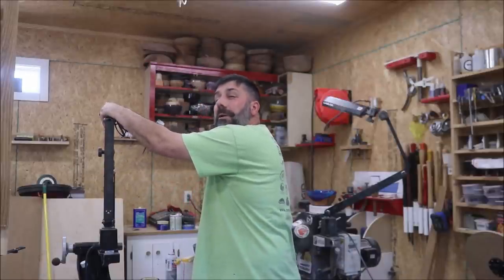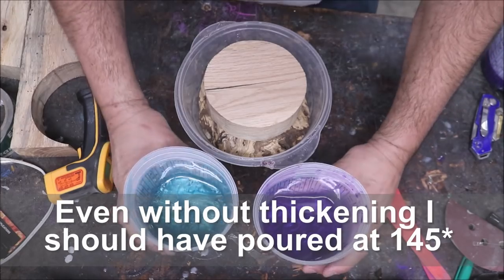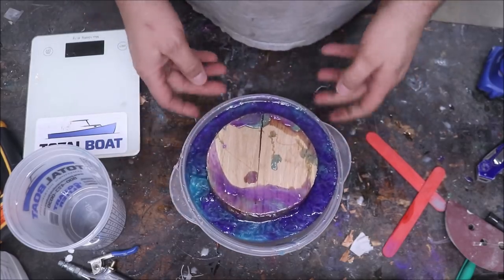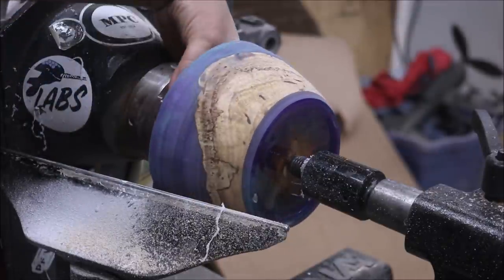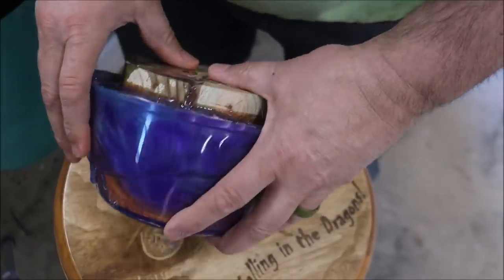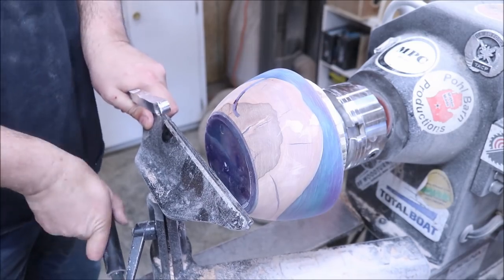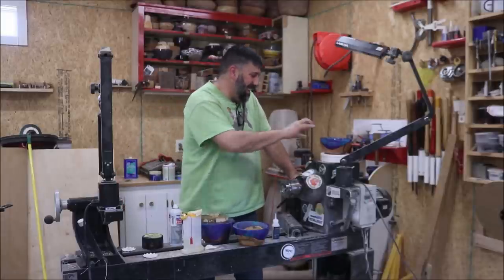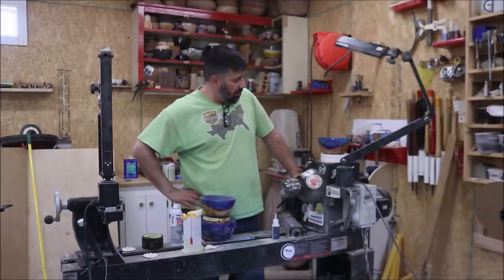Woodturning - The Swirl Effect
Stupidity costs a business money 💲 and my business is no exception. Sometimes it's best to hope you get the bubbles out with the pressure pot rather than try new things and screw up.

Products I Use:

6” Quick Release Bar Clamps
1/32"- 5/8" Self-tightening Keyless Lathe Drill Chuck W/ MT #3